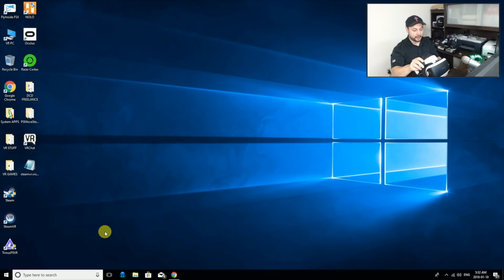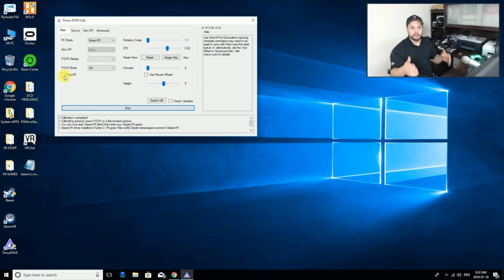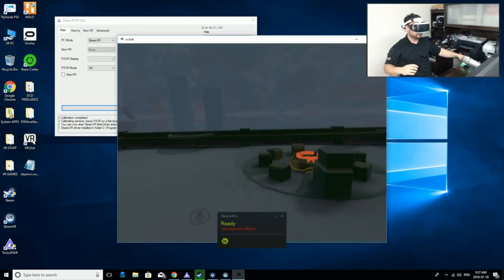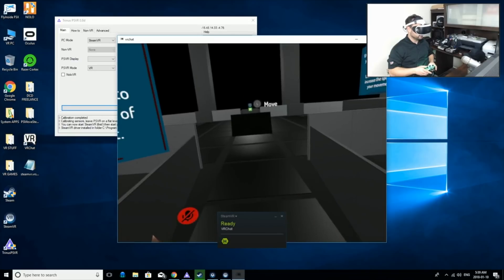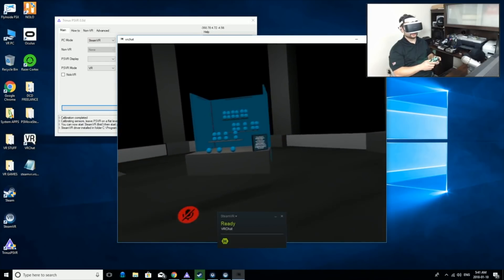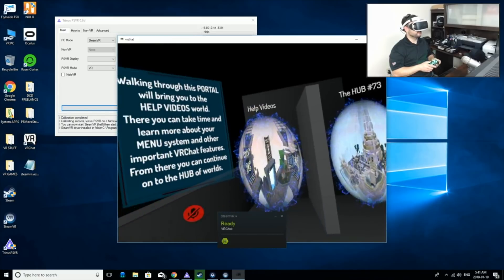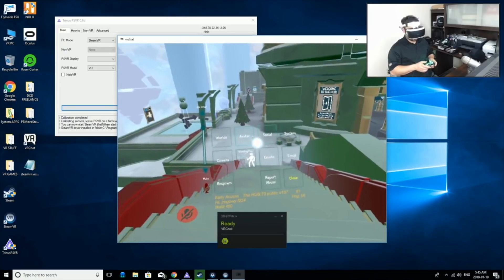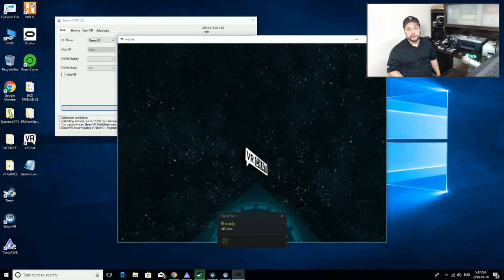HOW TO PLAY VRCHAT WITH PSVR ON PC // Playstation VR, Trinus VR and SteamVR Gameplay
In this video, Jraegames shows you "de way" to hook up your Playstation VR headset to play VRChat! Now you can play with all of your friends online and have super amazing VR memories! Go beyond your PS4 library and play games from the HTC Vive and Oculus Rift libraries as well as non-VR games.

GETTING STARTED